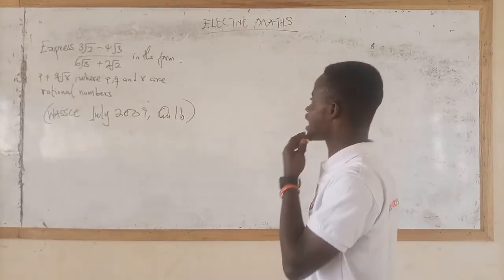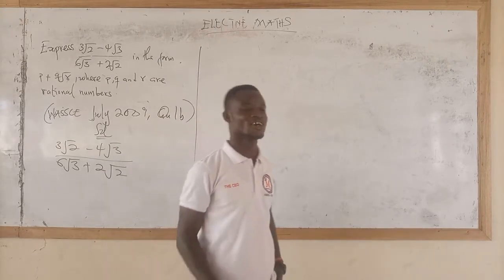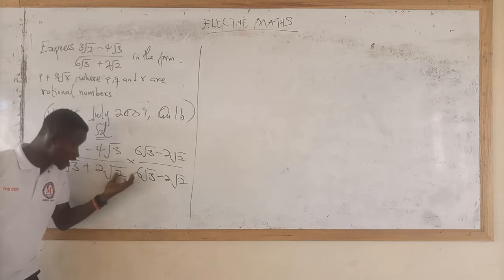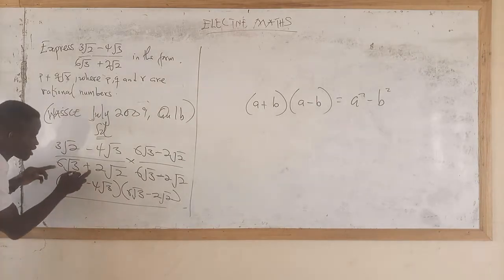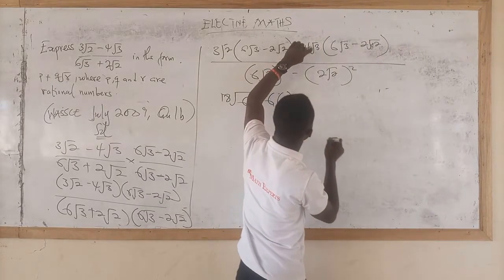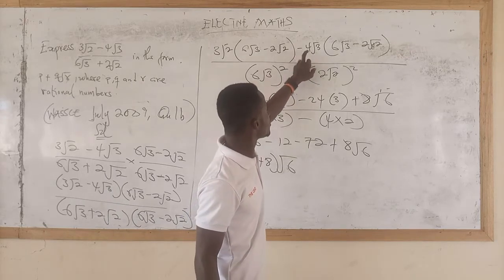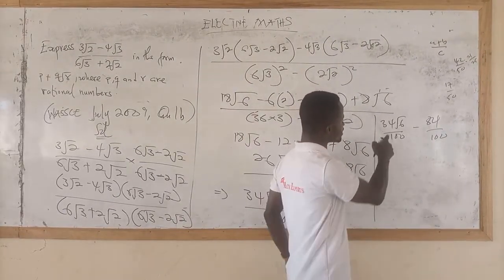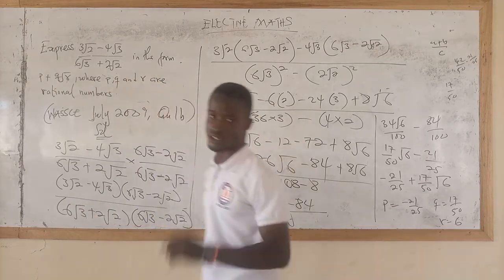WASSCE 2009, Q 1(b). ELECTIVE MATHS : SURDS